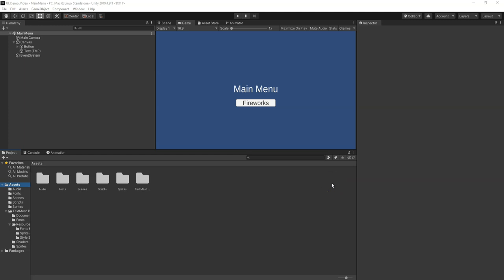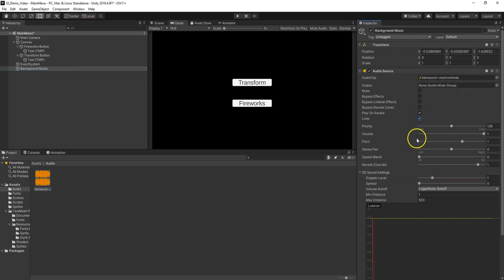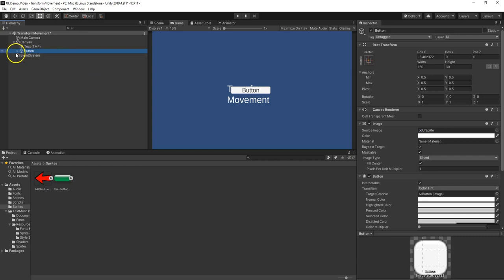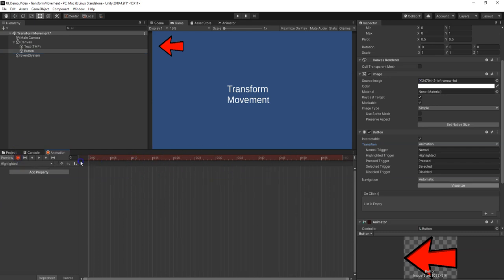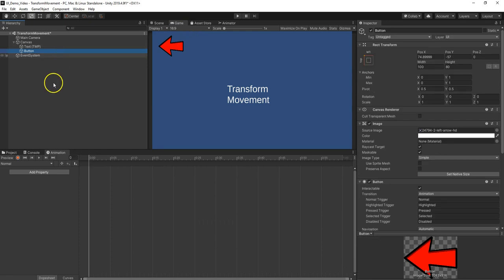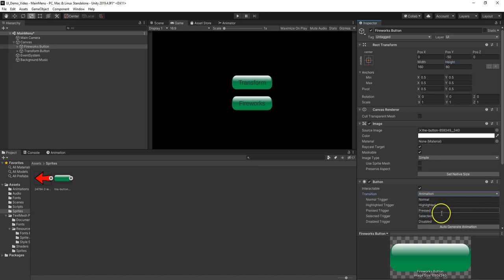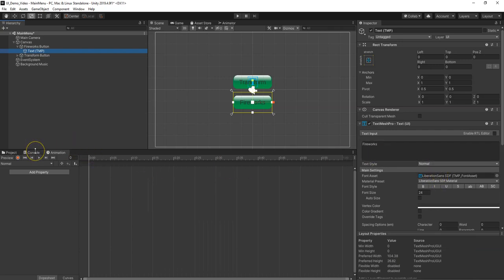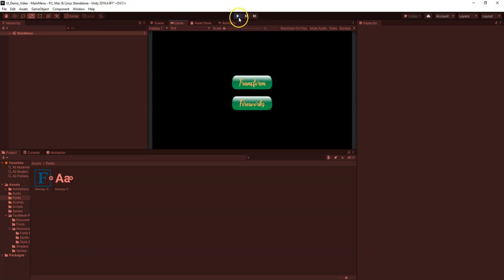Button Animations and Adding Background Music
Just continuing this short demo project by adding some animations to our buttons and some background music.